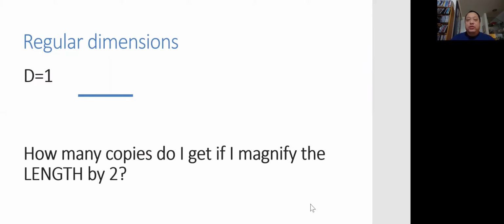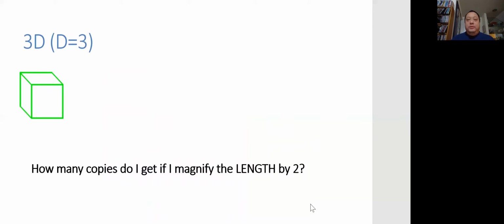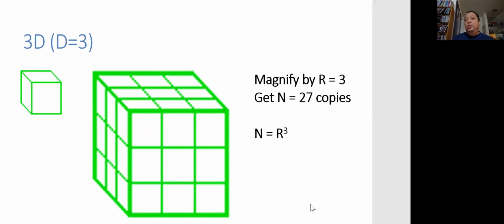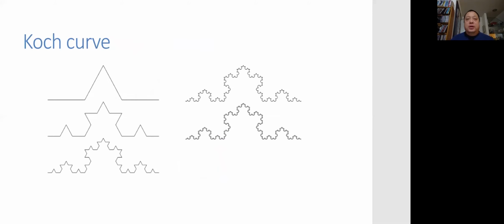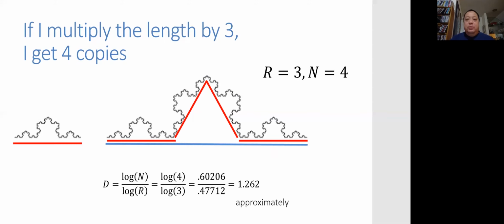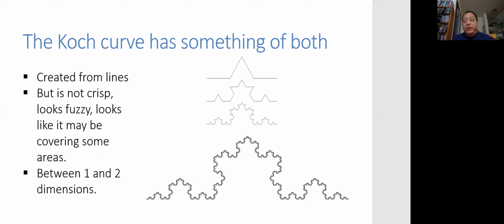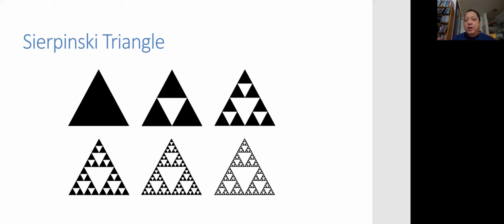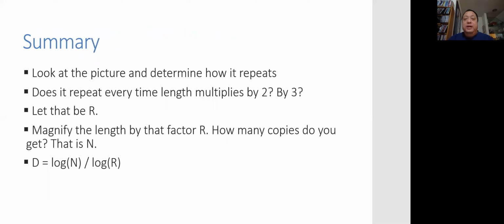Fractal dimensions. What, why, how to.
Why can there be a dimension with decimal? What is fractal dimension? How to compute it using geometry? Examples are the Koch curve and the Sierpinski triangle.